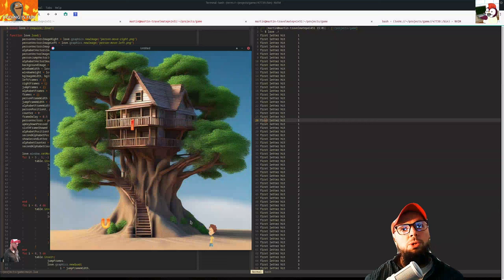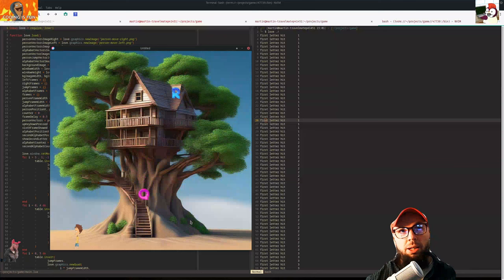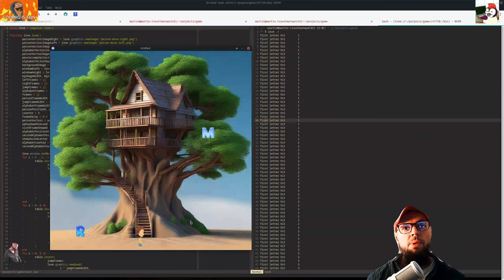SHORT RECAP || LUA LOVE 2D GAME | moving letters finally done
Hello guys, I have decided to try Lua language and directly jumped to lua love 2D game.
I want to create some easy game just for fun and to get more familiar with Lua, that I have never used only in my init.lua for neovim set up.

I use LÖVE that is an *awesome* framework you can use to make 2D games in Lua. It's free, open-source, and works on Windows, macOS, Linux, Android and iOS.

And why Lua because Lua is a powerful, efficient, lightweight, embeddable scripting language. It supports procedural programming, object-oriented programming, functional programming, data-driven programming, and data description.
Lua combines simple procedural syntax with powerful data description constructs based on associative arrays and extensible semantics. Lua is dynamically typed, runs by interpreting bytecode with a register-based virtual machine, and has automatic memory management with incremental garbage collection, making it ideal for configuration, scripting, and rapid prototyping.

Martin.